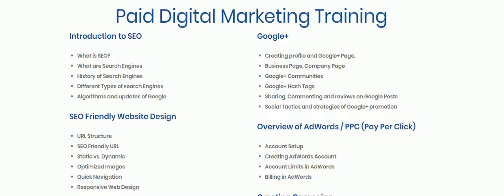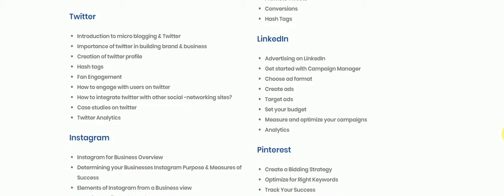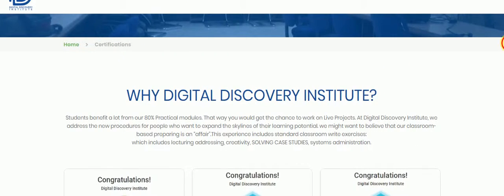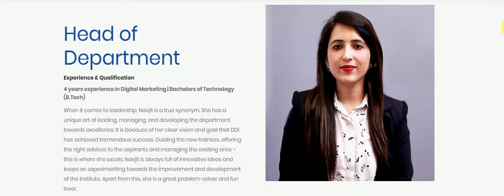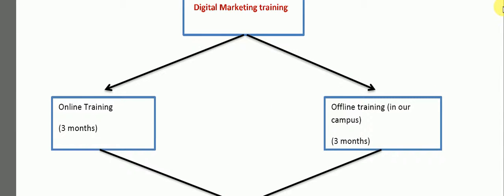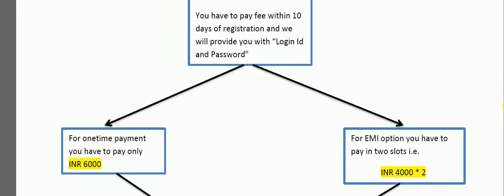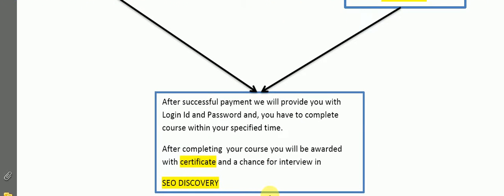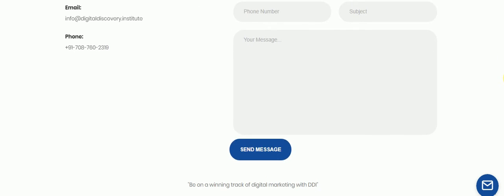Prospectus for Digital Marketing training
You can explore our training system.